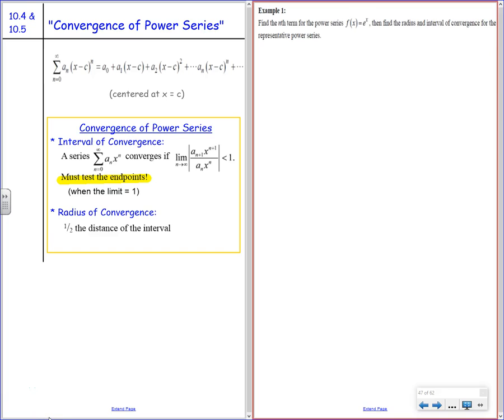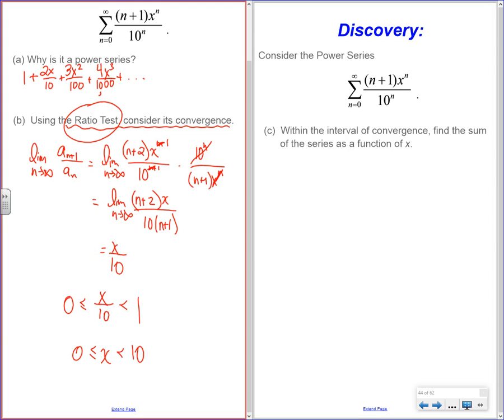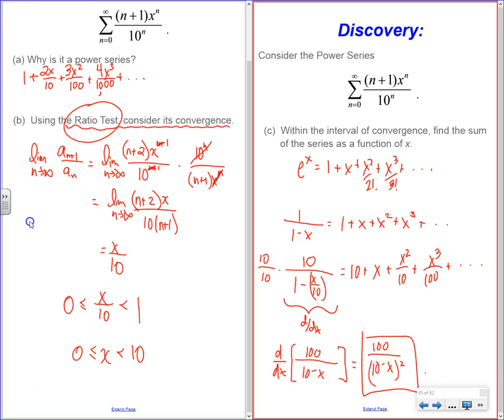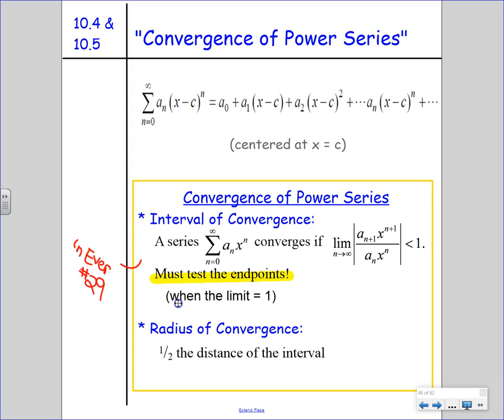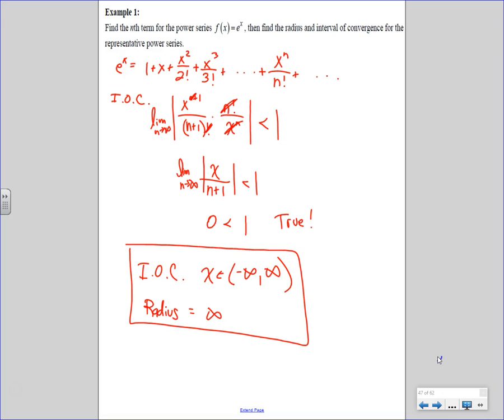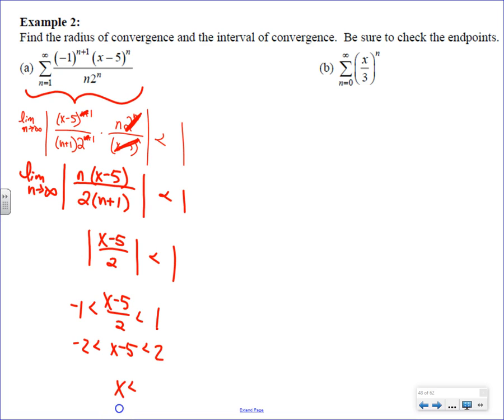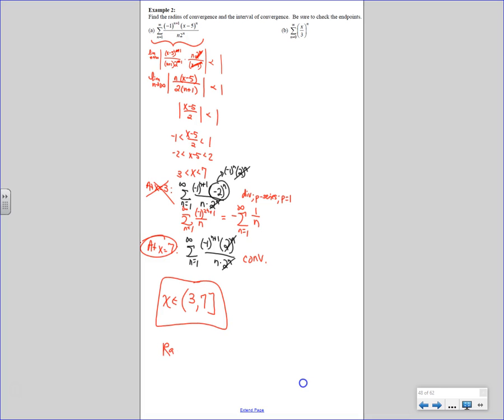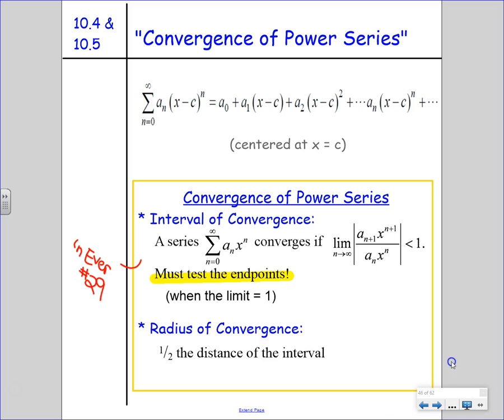CalcBC 03 02 18